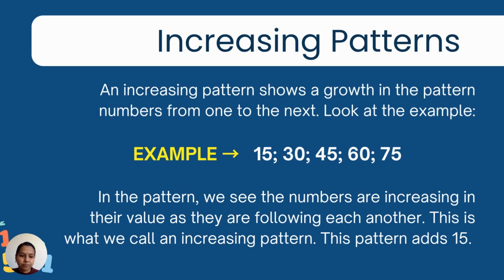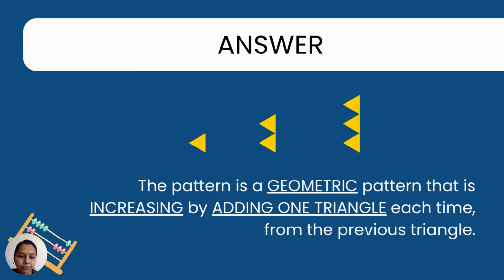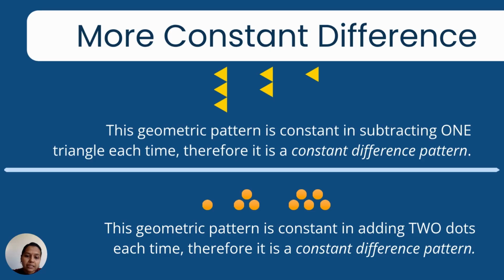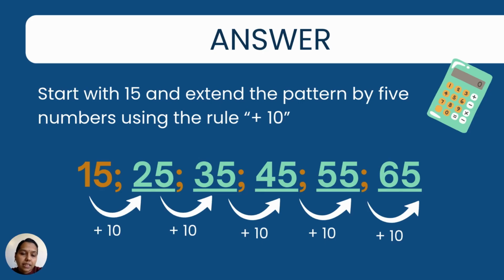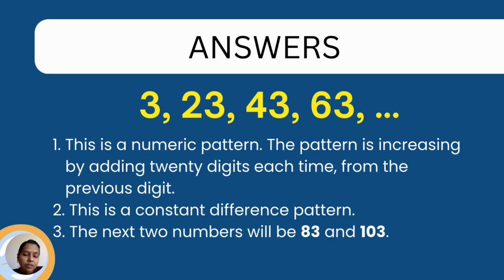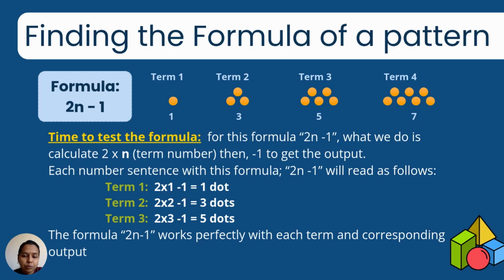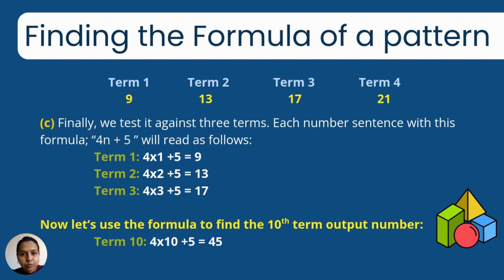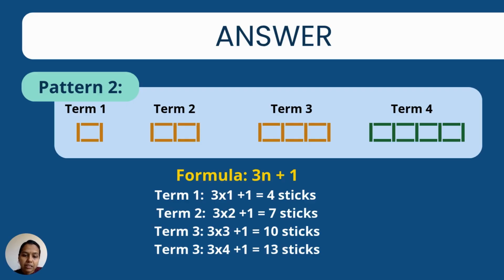Grade 7 Topics: Numeric and Geometric Patterns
This video lesson is a presentation of CAPS Topics for Grade 7, on Numeric patterns and Geometric patterns. It covers all sections so that students can become familiar with how to identify and explain the differences in patterns, extend and find rules for patterns and develop a formula for a pattern.

In the video, you will come across some tasks that you get to try for yourself as a student. The tasks will help you build understanding on working with patterns.

This video was made using Canva tools and music from Virgin Music Group on behalf of EnableFind